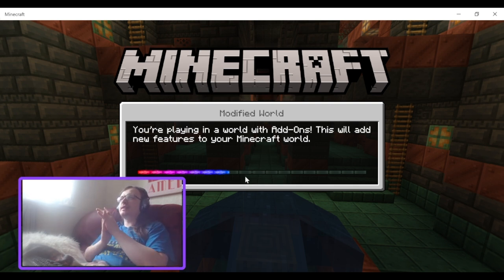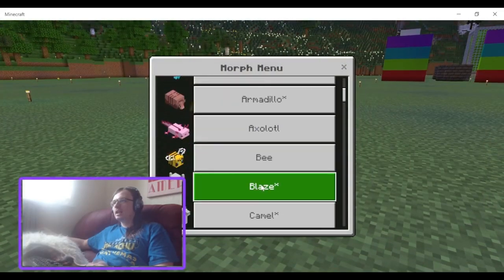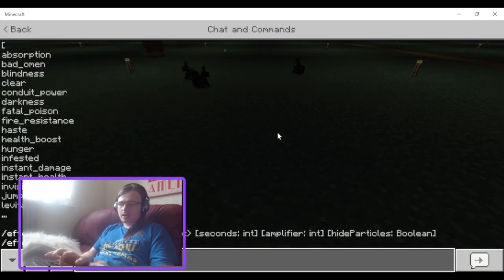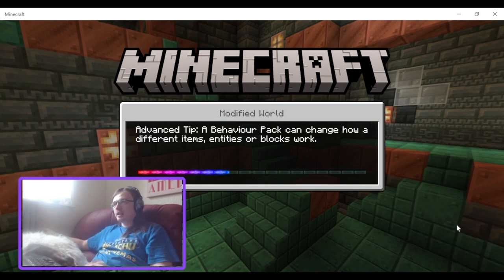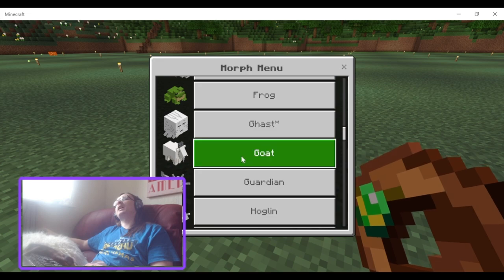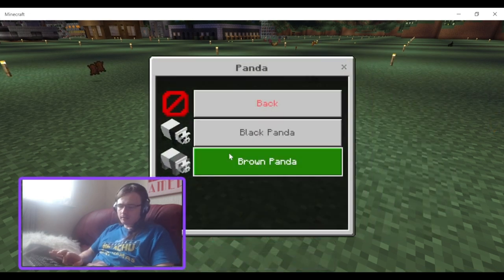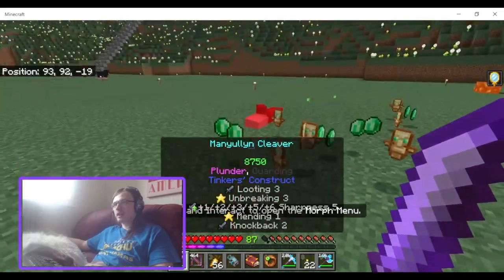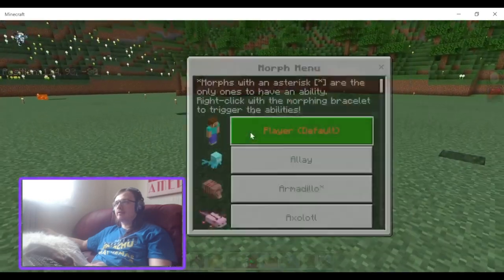Minecraft Bedrock addon mod review Morph Gauntlet VS Morph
In this video I compare the Morph Gauntlet add on to the Morph add on.